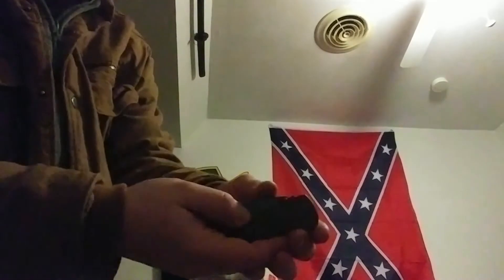Spring edc jacket with no knife sorda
Spring is here this is my spring jacket that i wear to my classes. I do not carry knife unless im home for the weekend